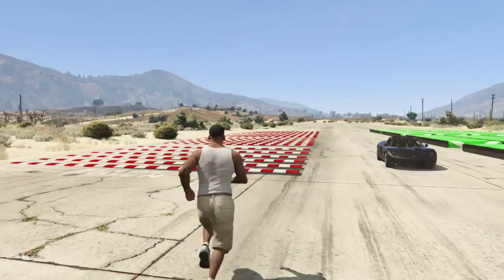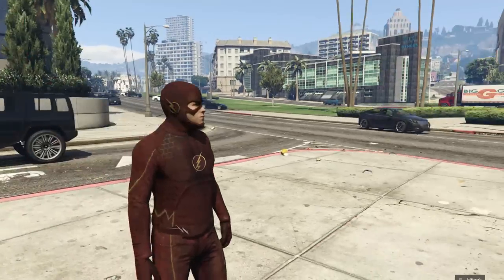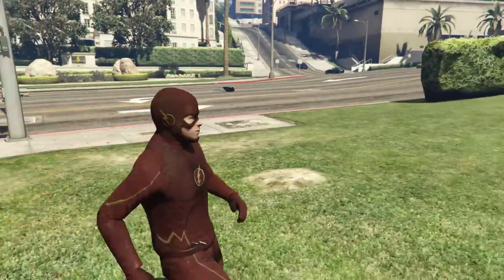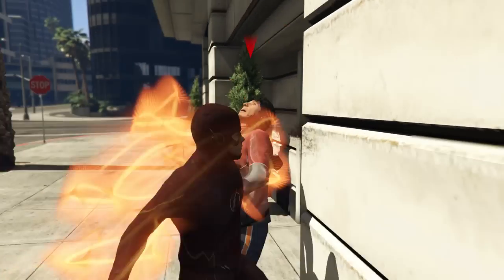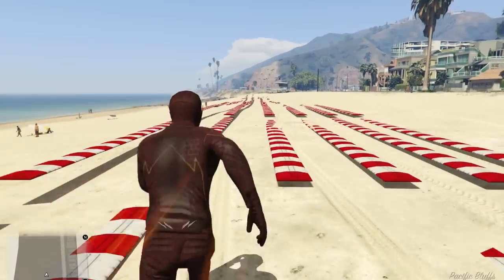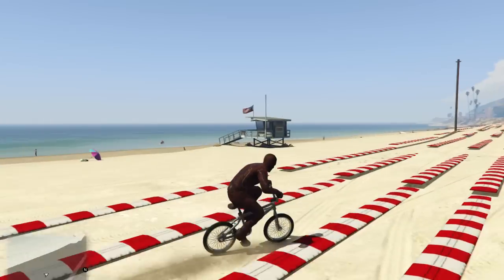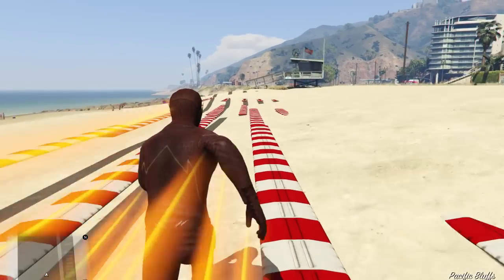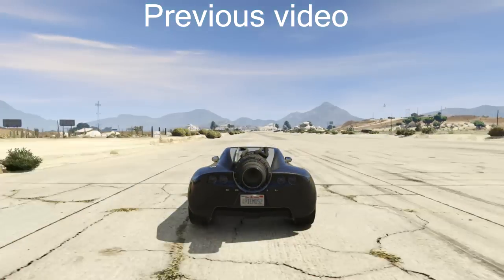GTA 5 - CAN 100+ SPEED NERFS STOP THE FLASH?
WILL 100+ SPEED NERFS STOP THE FLASH IN GTA 5?

Need more? I post daily GTA 5 DLC videos or anything interesting for Grand Theft Auto 5